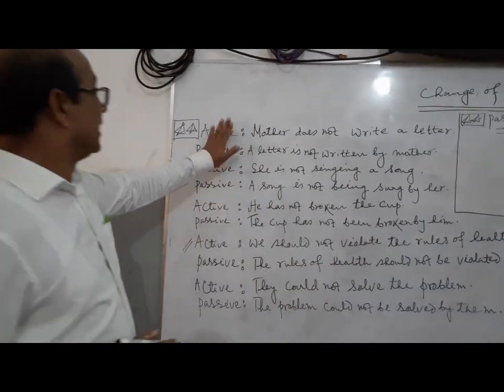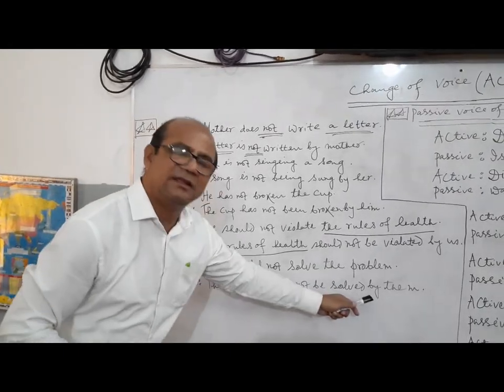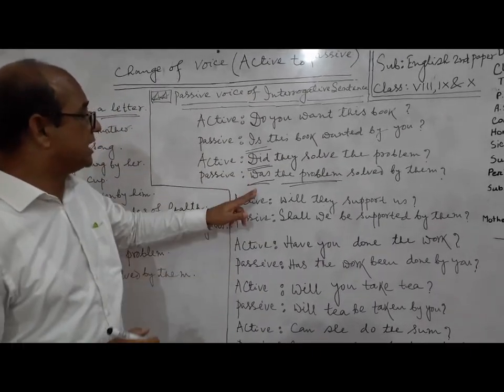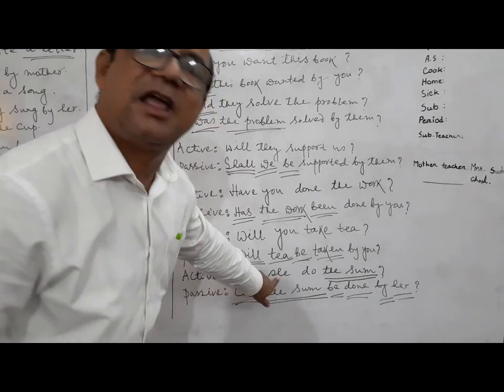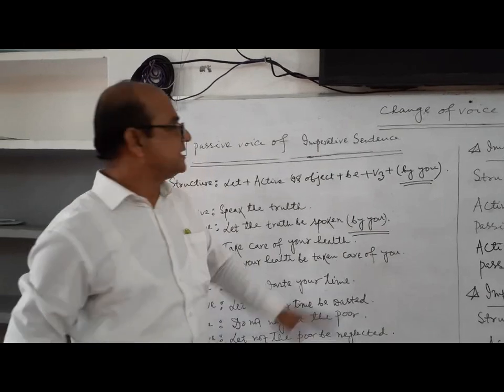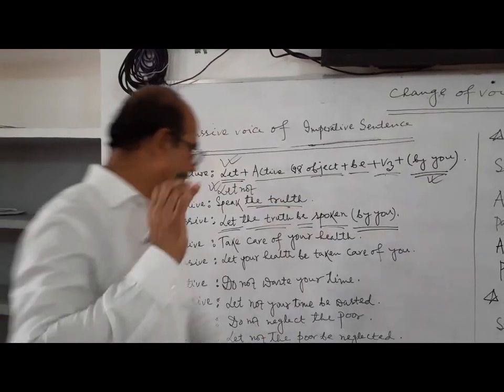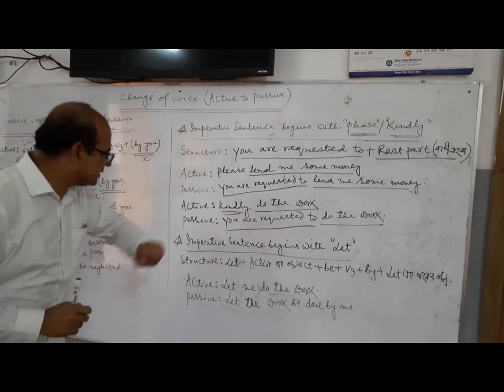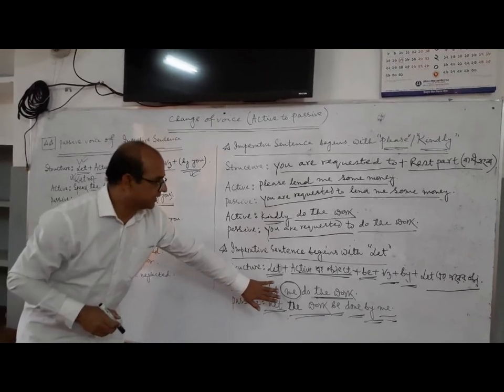Class: 8; 9--10; 11; Topic: Voice; English 2nd Paper; Step 2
English 2nd Paper: Voice; Step 2